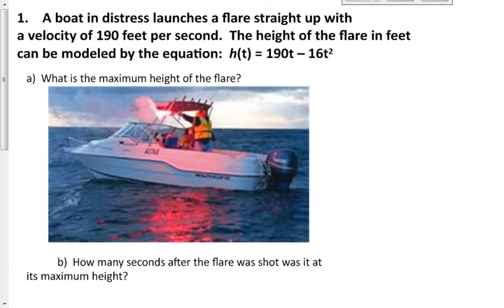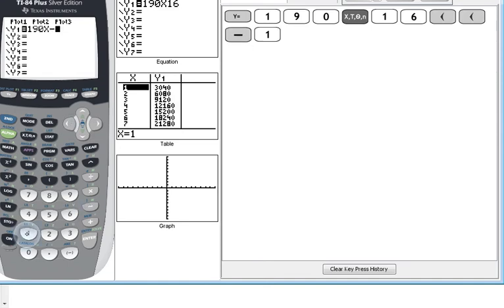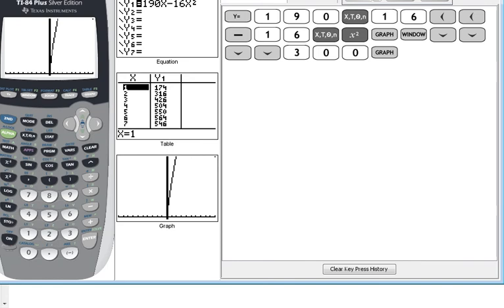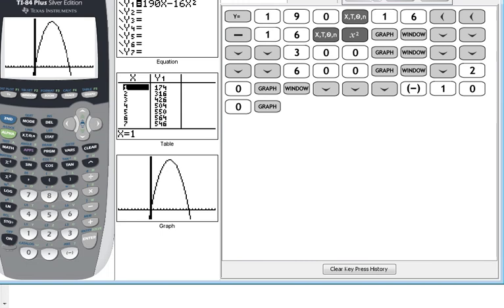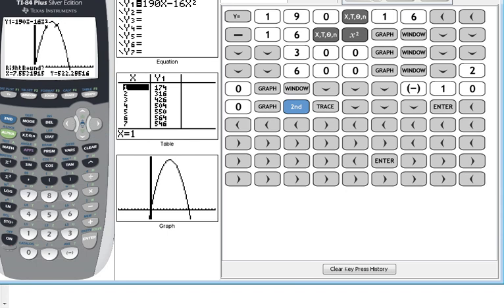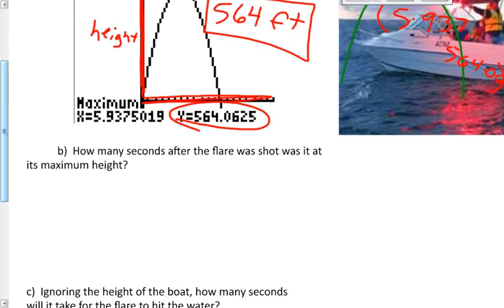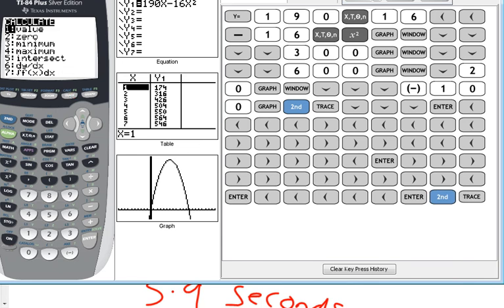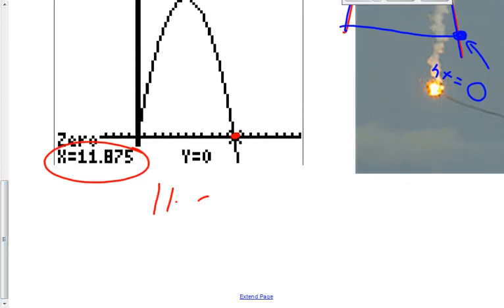6 8 Day 2 A #1 A Boat in Distress Launches a Flare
This video lesson teaches that quadratic relationships are in our everyday life and explains how to best understand these relationships using our knowledge of quadratic functions and using our graphing calculators.